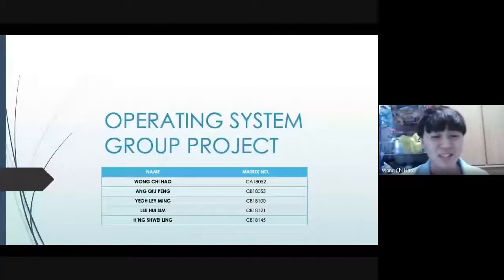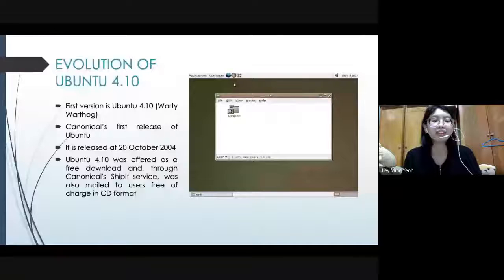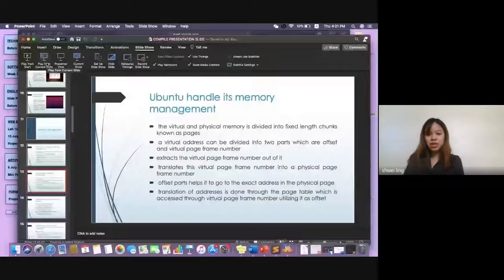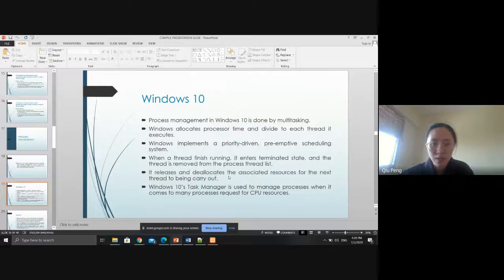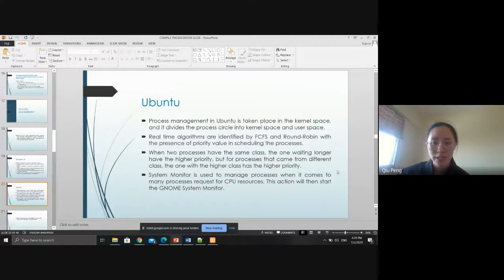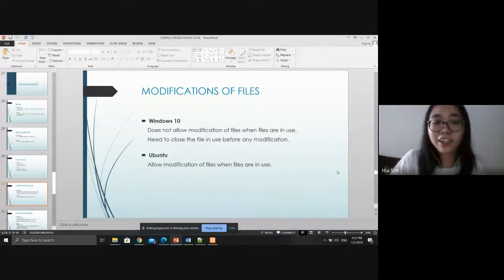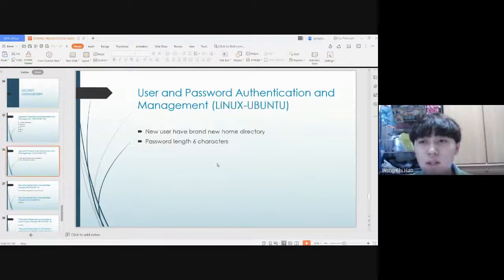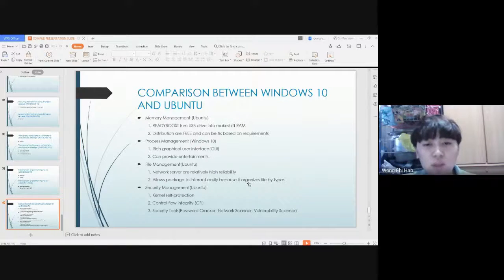Project Group 1